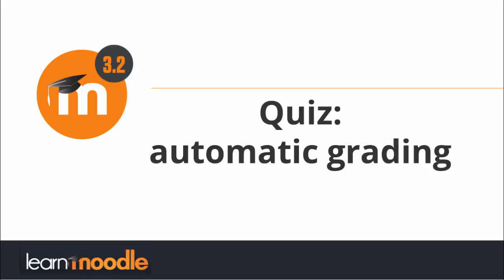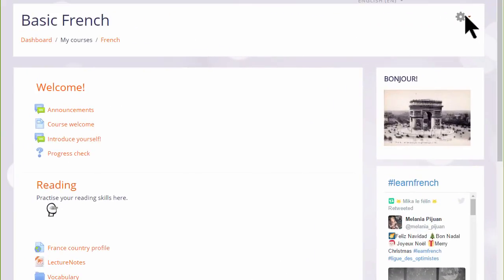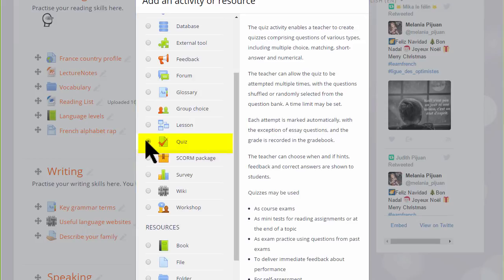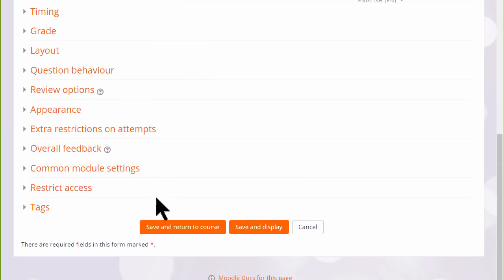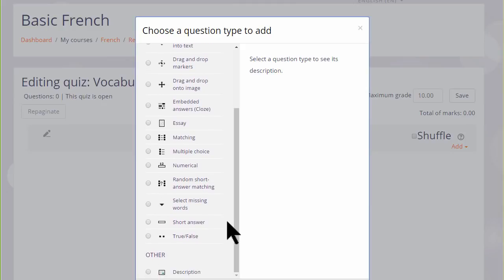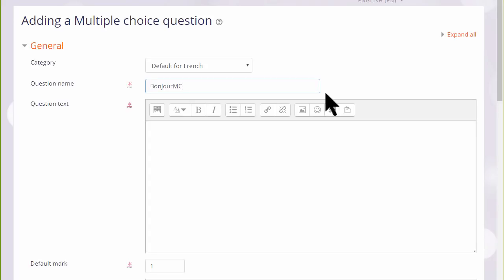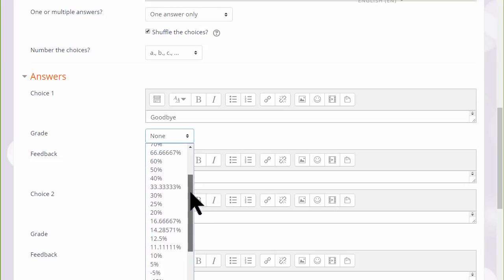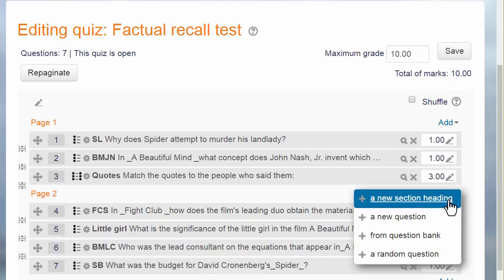Quiz automatic grading in Learn Moodle 3 2